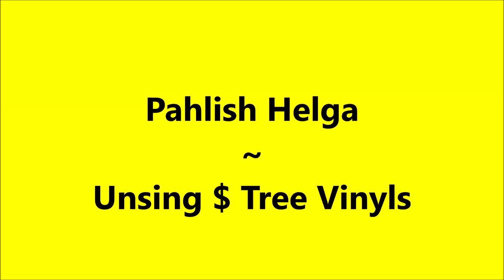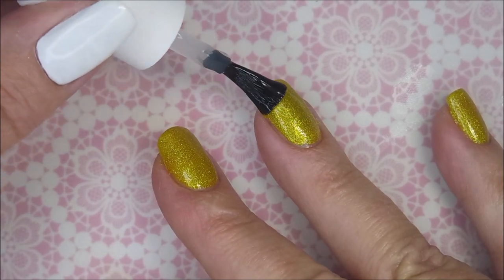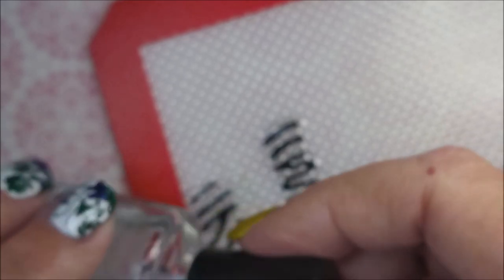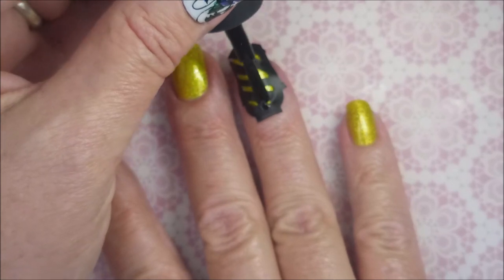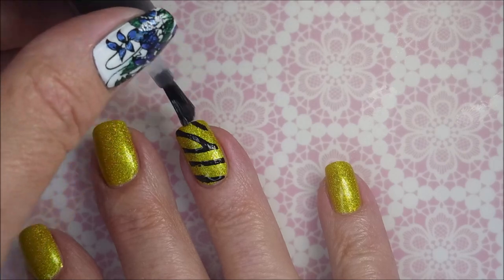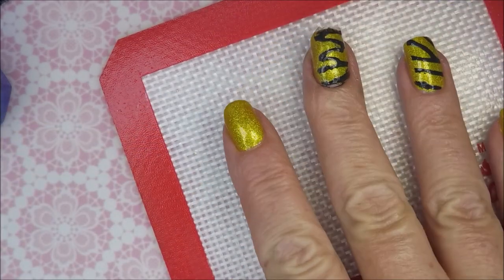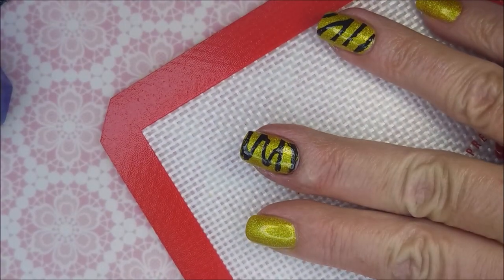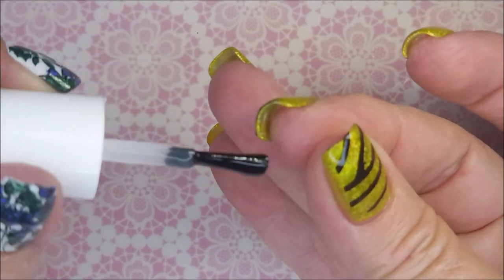Pahlish Helga ~ Dollar Tree Nail Vinyls ~ Yellow Mani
I realized (after the fact) that my lead in frame had some mis-spelling on it. It should have read Using not Unsing. LOL. Tina

Tina

Peel Off Base Coat:
Peeleze:

32 pc set Acrylic Stamping Plates: